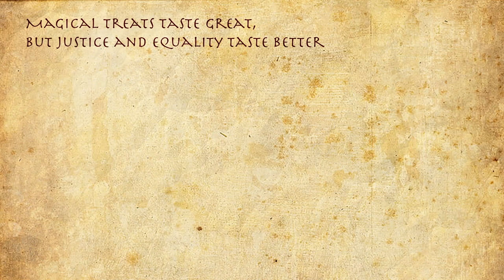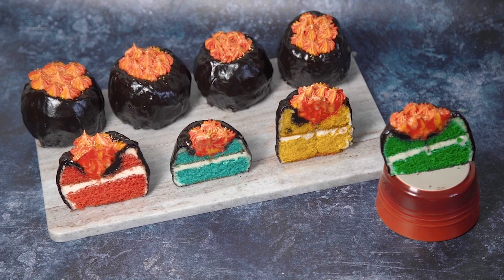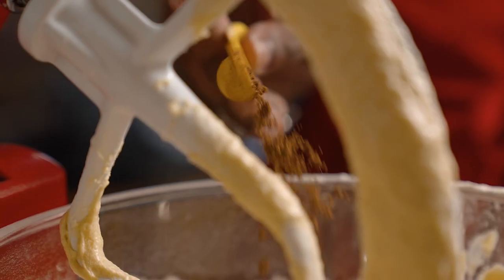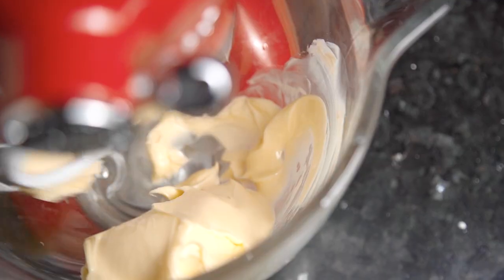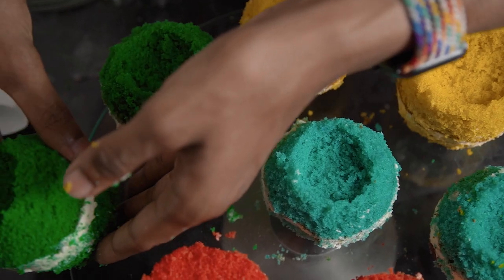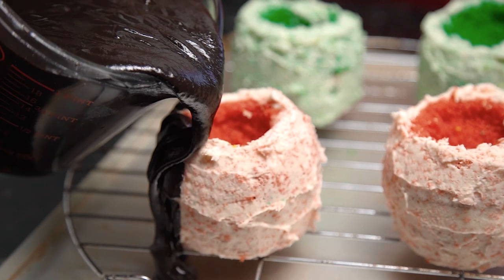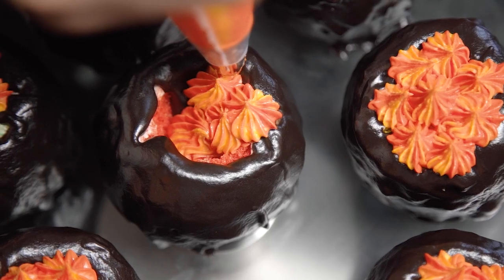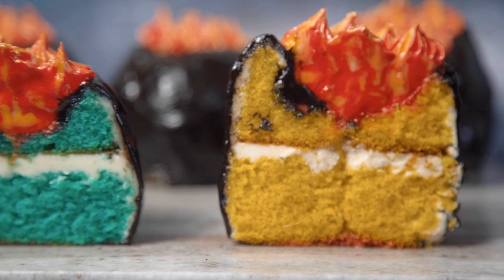Sorting Hat Cauldron Cakes | My Harry Potter Kitchen | Prisoner of Azkaban (Ep. 27)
This week our Honeydukes recipe adventure is serving up Homemade Cauldron Cakes with hidden Hogwarts House sponge centres!

We're jumping back into Chapter Five of the Prisoner of Azkaban - "The Dementor" where Ron has finally finished reeling off Honeydukes Sweets - but the Trolley Witch has arrived with more treats when we see "she handed Harry a large stack of Cauldron Cakes" - sounds like there's plenty to go around!

Cauldron Cakes are back! We originally tackled these during the Philosopher's Stone where we formed our Cauldron Cakes out of moulded chocolate, cake and cream. This year I wanted to infuse a little house pride into them by conjuring up Sorting Hat Cauldron Cakes!

Made from vibrant coloured sponge cakes, a black chocolate ganache, and fiery buttercream icing, these cute Cauldron Cakes are easy to make, taste amazing and allow your guests to cut in to reveal their Hogwarts House!

Which house will these Sorting Hat Cauldron Cakes put you in?

Follow the written recipe for these Hogwarts House Sorting Hat Cauldron Cakes Recipe

Skip to the recipe steps:
0:00 - My HP Kitchen Intro
02:19 - How to make Hogwarts house cake recipe
04:06 - How to make buttercream icing recipe
06:17 - How to make chocolate ganache recipe
07:58 - How to make flame buttercream icing
08:47 - How to decorate cauldron cakes recipe